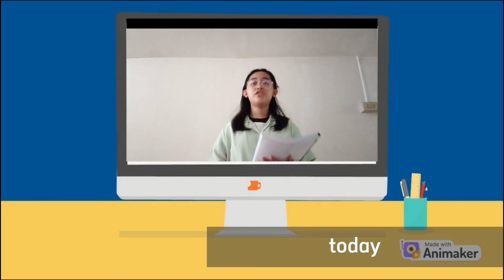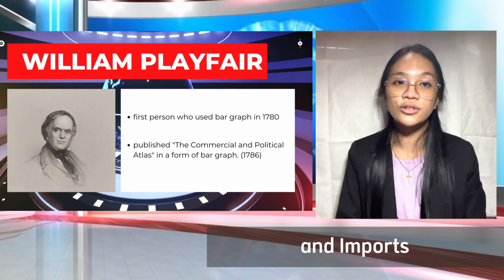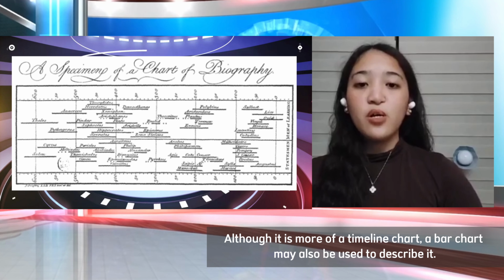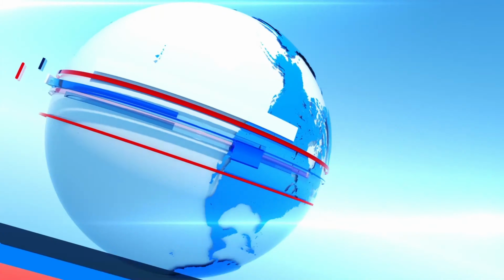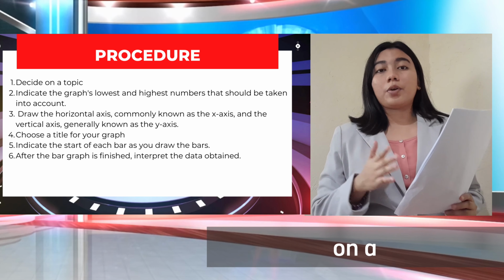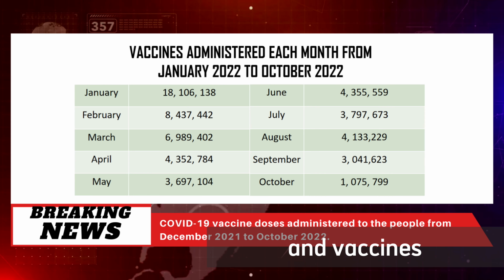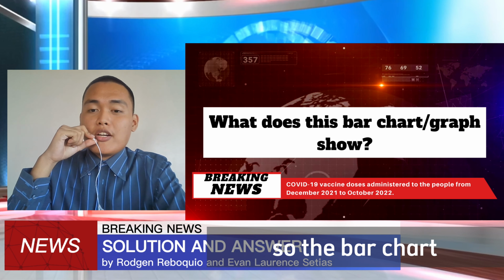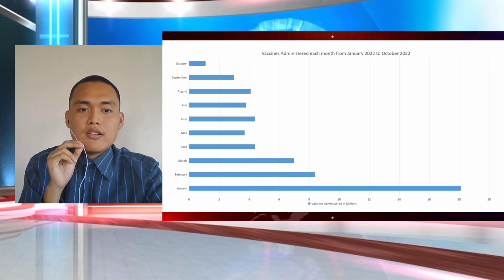GROUP 3 - BAR GRAPH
Midterm Project in Math 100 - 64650

Group Leader: Pacquiabas, Anne L.
Members:
  -Almonia, Ericka Rose B.
  -Batoctoy, Heily Nicole A.
  -Daño, Krylov Lykah I.
  -Flor, Gemariah R.
  -Jugalbot, Ma. Ella P.
  -Limpios, Michelle Evan P.
  -Reboquio, Rodgen Daniel P.
  -Setias, Evan Laurence S.
  -Yañez, Ella Marie A.